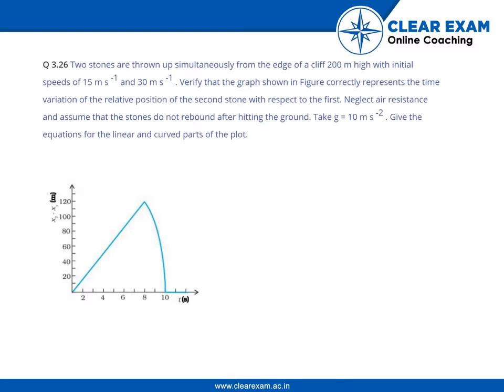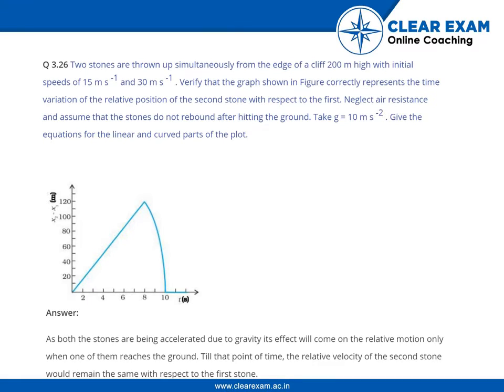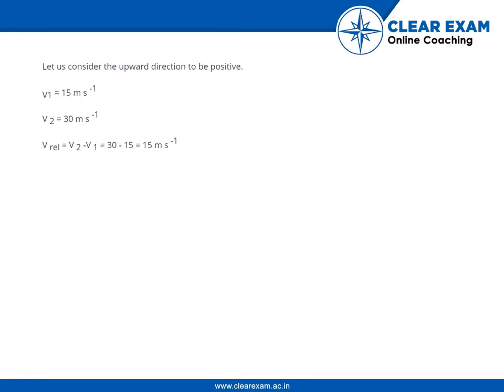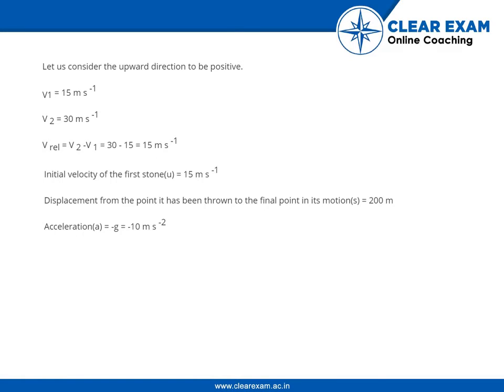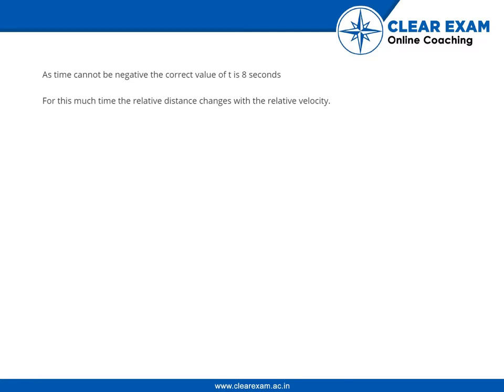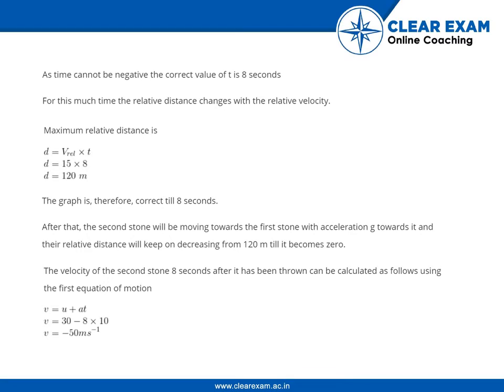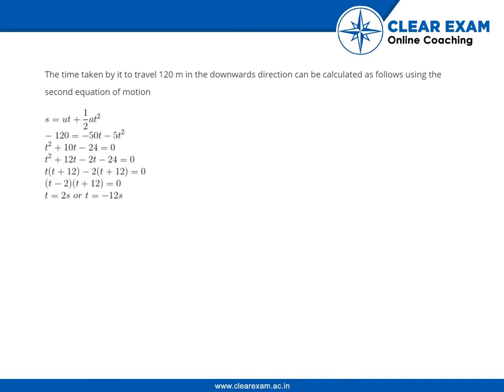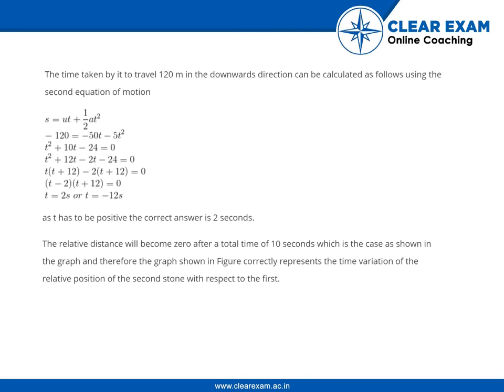XIth Class Physics Motion In a Straight Line Chapter 3 Exercise 1 Question no 26